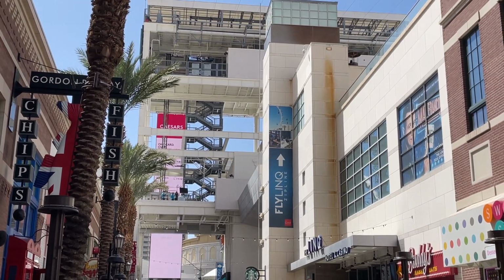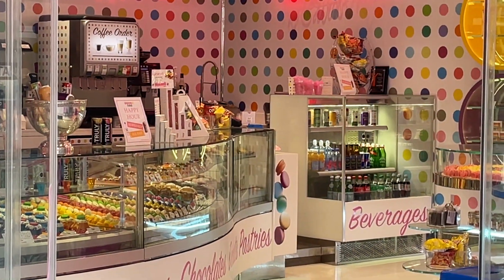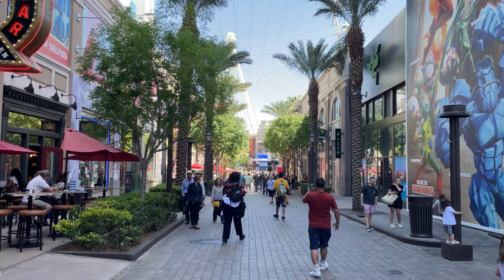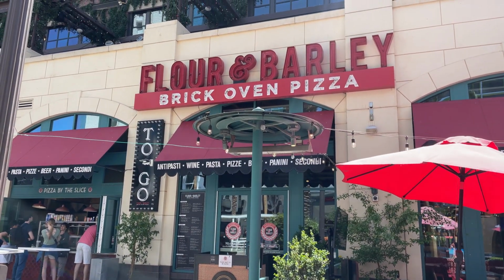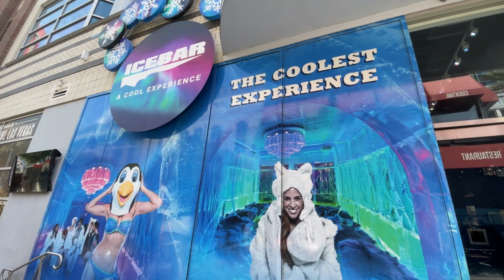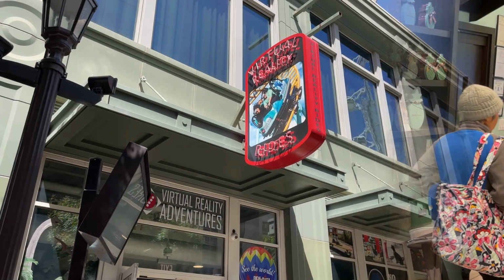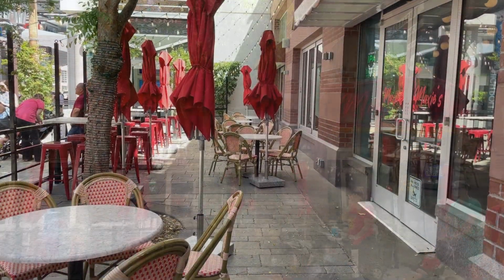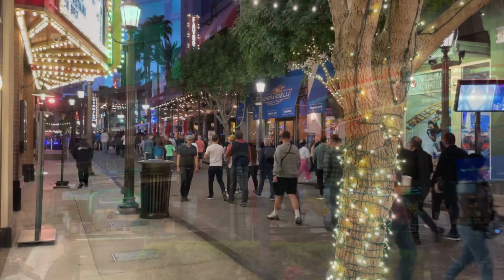Have You Been to the Linq Promenade in Las Vegas? We Recommend This Tour!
In this video, we're exploring the Linq Promenade in Las Vegas! This popular tourist destination is a must-see for anyone visiting Las Vegas.

Join Traveling Joe as we explore this amazing promenade, from the top restaurants and bars to the popular attractions like The High Roller observation wheel and the strip's only zip-line! Don't miss out - this is one Vegas tour you won't want to miss!